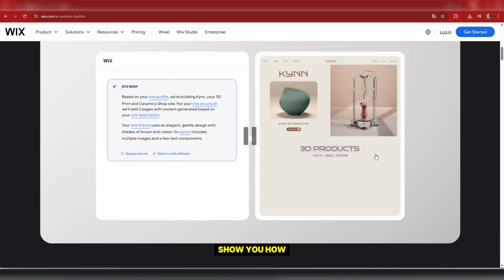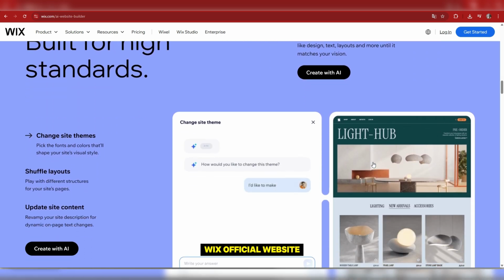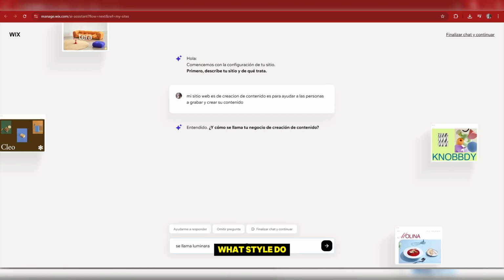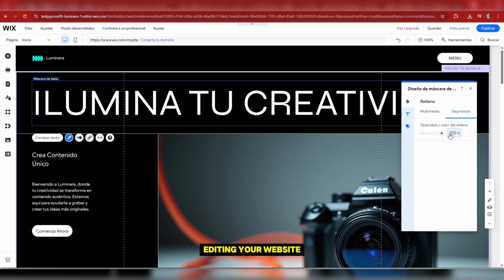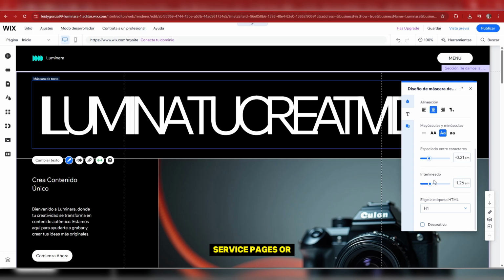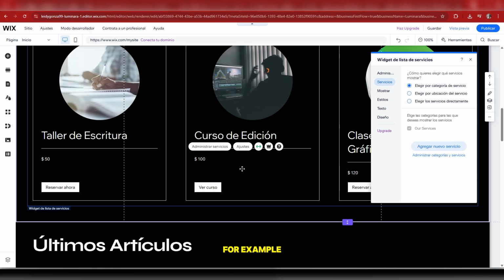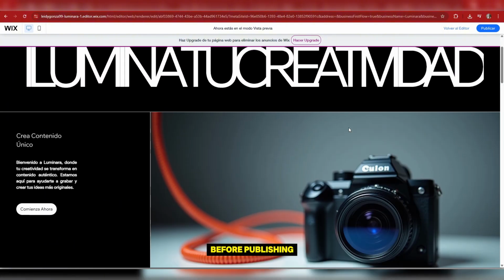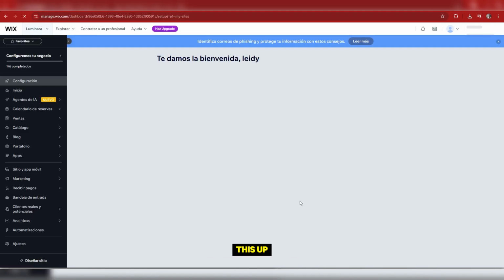Build a Free Website with Wix AI in 5 Minutes (No Coding)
Hello everyone and welcome back to the channel! In this video, I explain how to build a free website using the Wix AI Website Builder in 2026. You will learn how to create a professional website with AI, without needing any coding skills, making website creation much easier than you might think.
Discover how Wix AI works and how to use it step by step to design your own website from scratch. I will show you how to set up your site, customize it, and publish it quickly using simple tools.

This tutorial is perfect if you are a beginner and want to create a website easily and efficiently using artificial intelligence.

If you want to build a website with Wix AI and get online fast, this step-by-step guide will give you everything you need to get started with confidence.